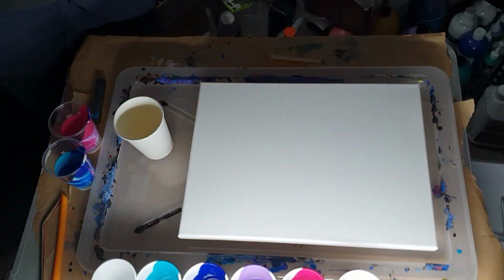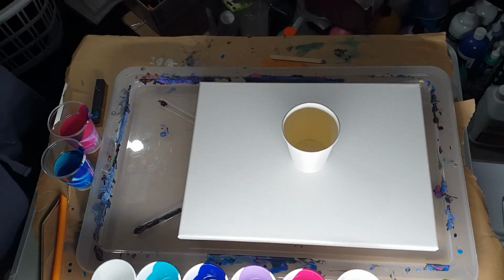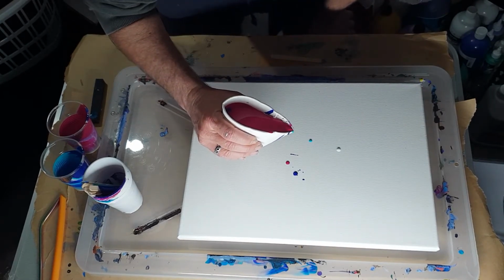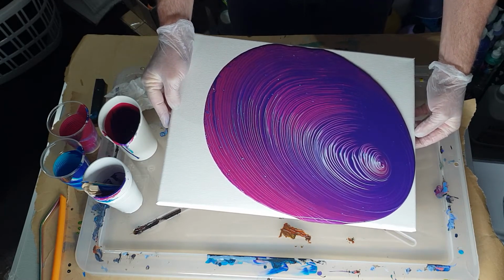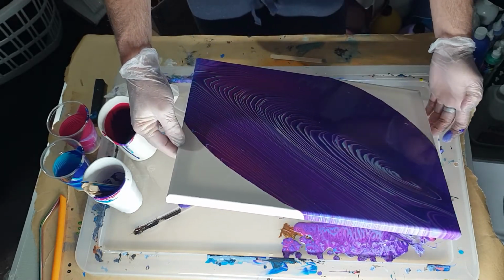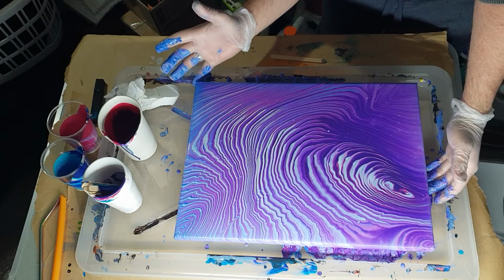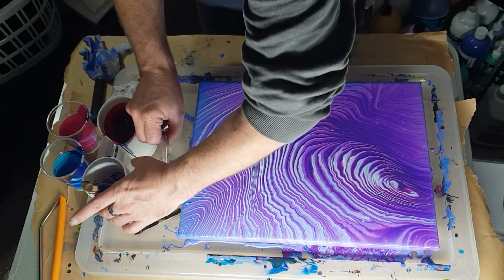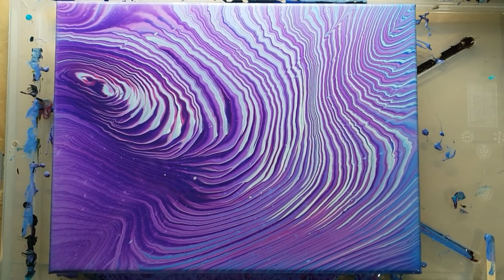#17 - ring pour with cool rings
ring pour
pouring medium is elmers clear glue 70% water 30%
paints are mont marte
turquoise , light purple , magenta , purple , phthalo blue , white
1 part paint to 1 - 1.5 pouring medium to get even consistency
canvas is 12 x 16 inch